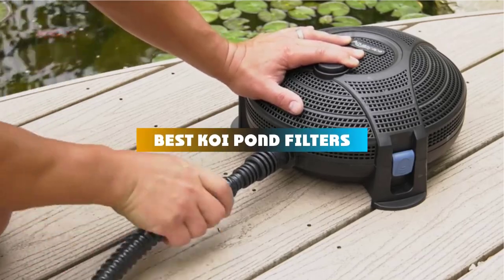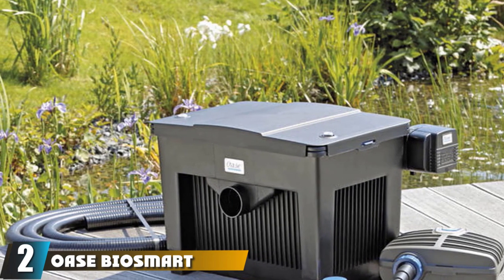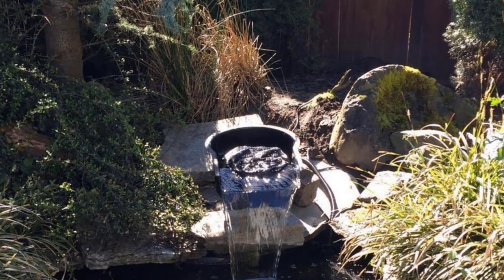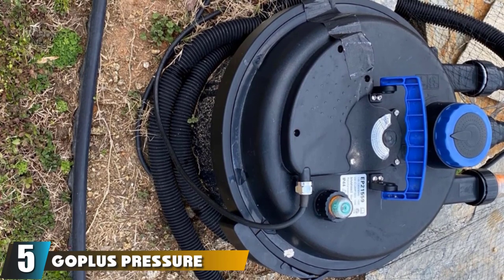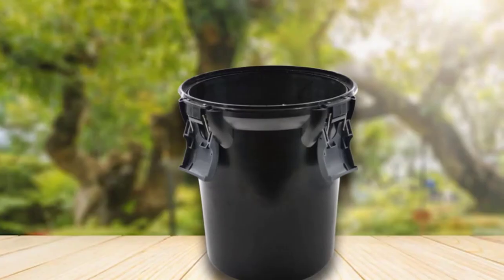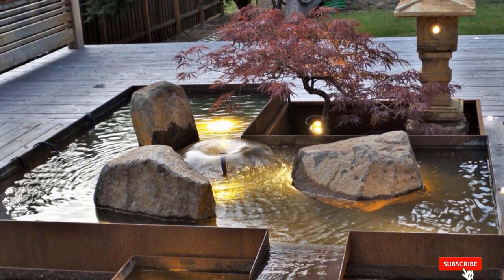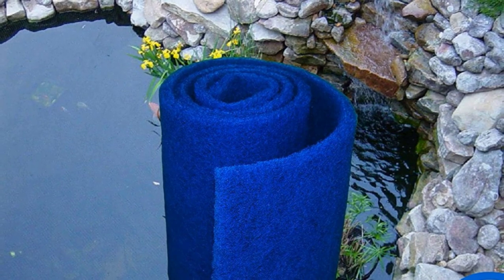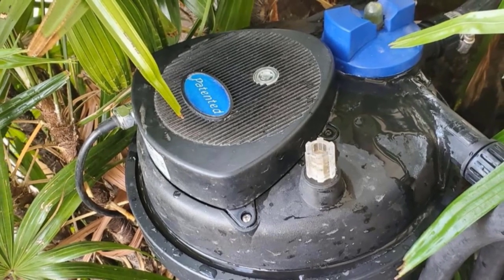Koi Pond Filter: ✅ Best Koi Pond Filters 2024 (Buying Guide)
Links to the Best Koi Pond Filter we listed in today's Koi Pond Filter Review video & Buying Guide:

Top 10 Koi Pond Filters List:

1 . Cnz All-in-one Pond Filter System
2 . Oase Biosmart 5000 Pond Filter
3 . Tetrapond Waterfall Filter
4 . Xtremepowerus Koi Pond Pressure Bio Filter
5 . Goplus Pressure Bio Filter
6 . Jebao Cbf-4000 Bio Pressurized Filter
7 . Jebao UFP-2000 Submersible Pond UV Filter
8 . Aquatic Experts White Fine Filter Pad
9 . Koral Filters Pro Koi Pond Filter Pad Media Roll
10 . Sun Cpf-2500 Grech Pond Bio Pressure Filter

In this video, we have gathered the Best Koi Pond Filter on the market today, so your fishing adventure will be much more thrilling. After extensive research, considering all types of consumers, we made this list based on our opinions and ranked them based on quality, durability, brand reputation, and other important things. So, without worrying a bit, get the best Koi Pond Filter GPS right now.

1. Best Fish Finder GPS Combos

2. Best Spearguns

10. Best Fishing Shoes